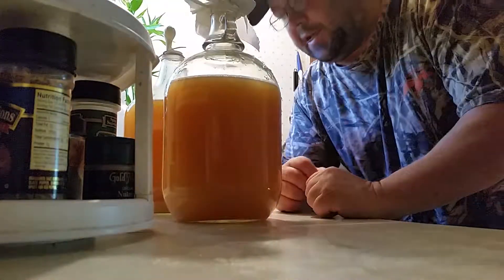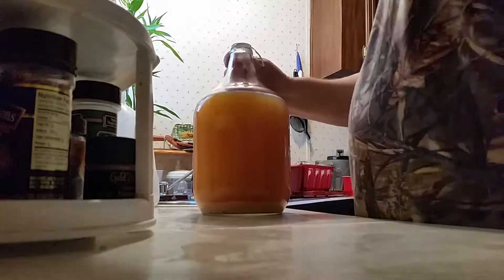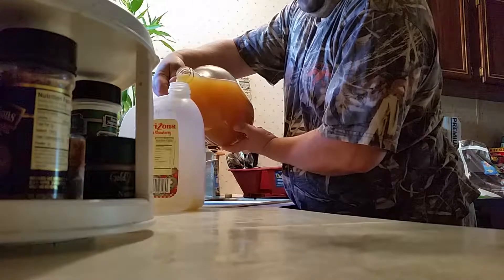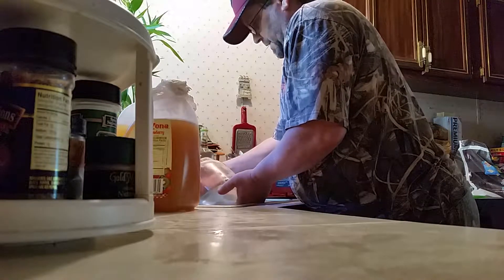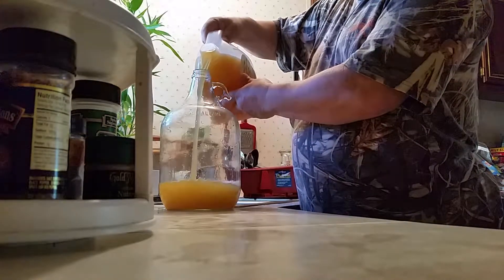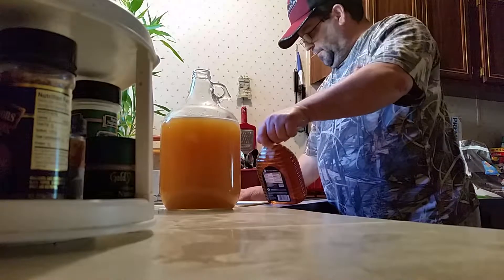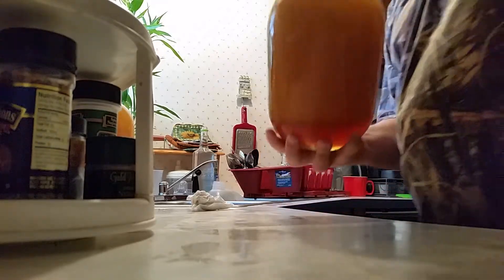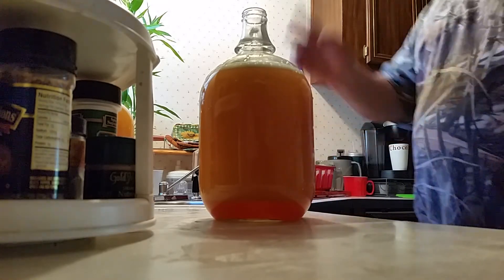Making the Mead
2nd a half pounds of honey and a half gallon of hard apple cider in each one .CHEERS